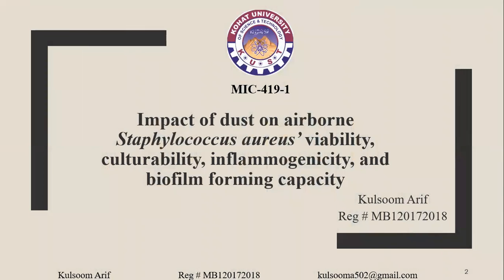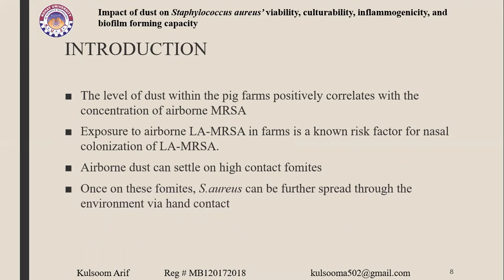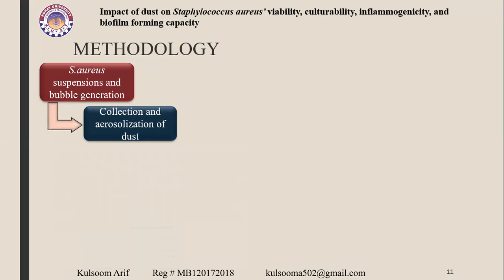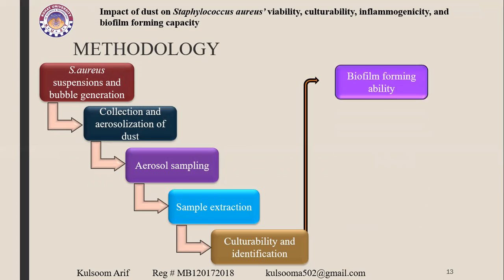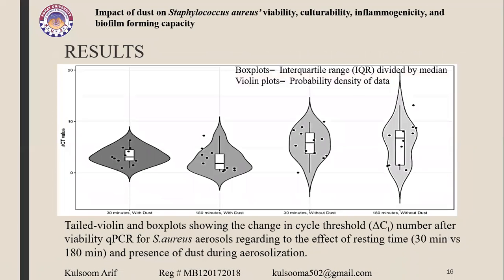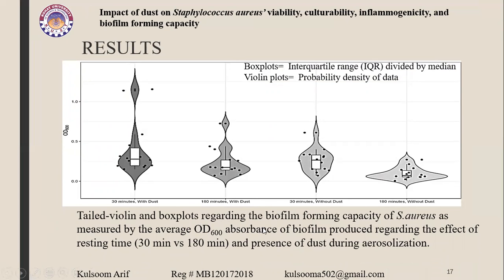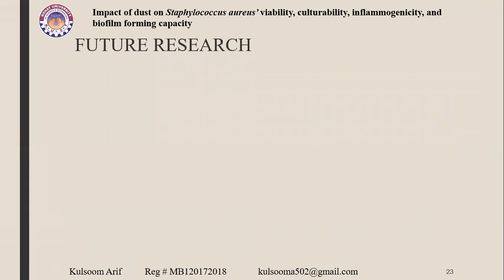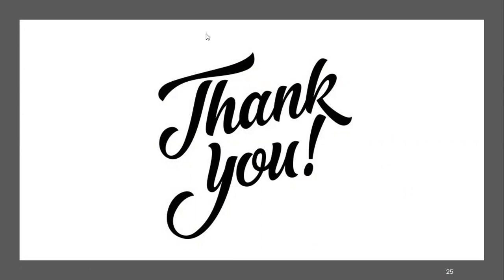Kalsoom Arif reg MB120172018, microbbiology 7th semester seminar class